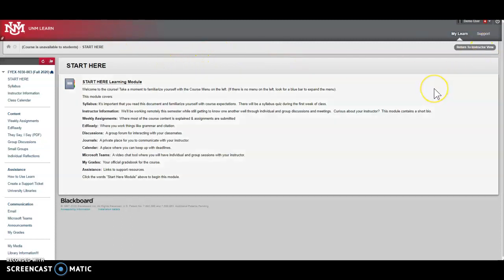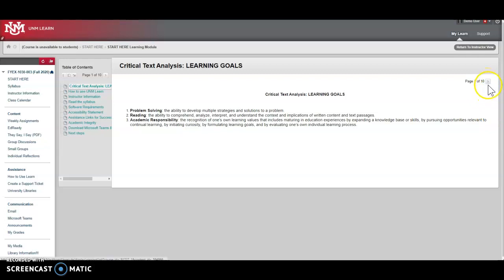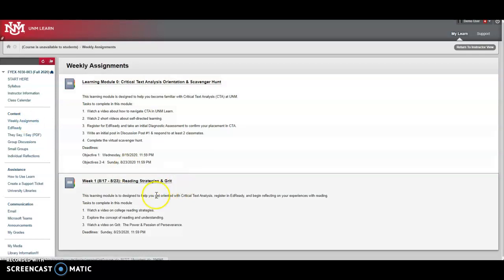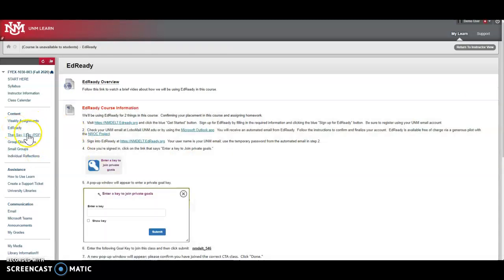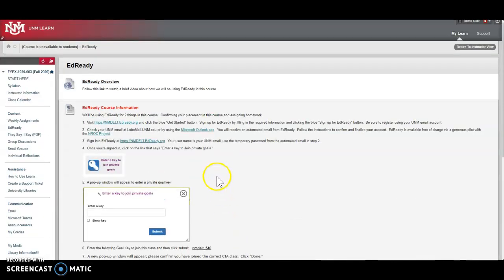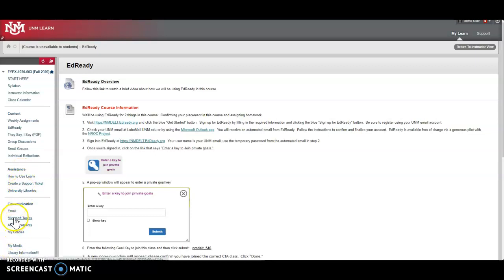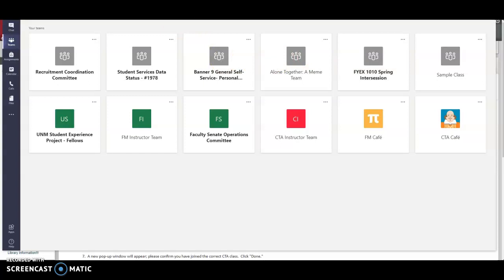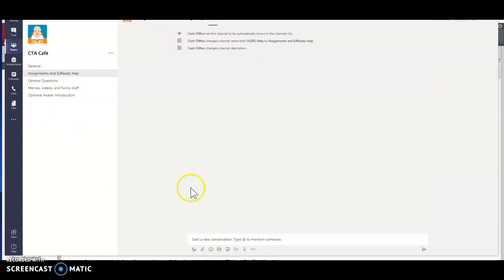CTA Fall 2020 Welcome Video